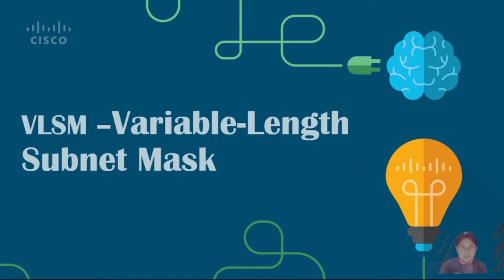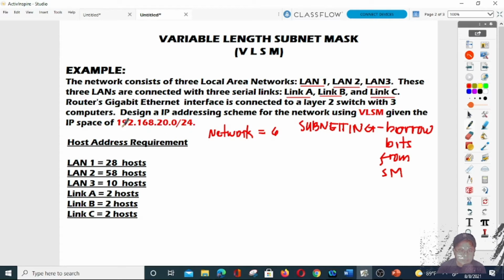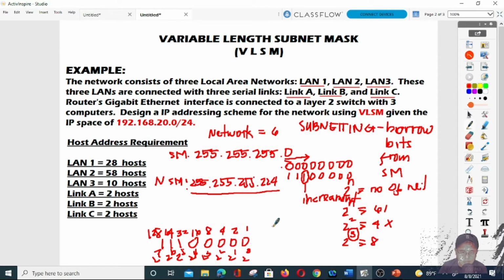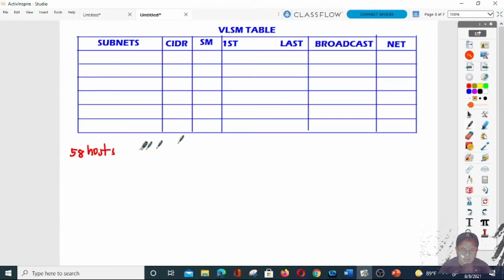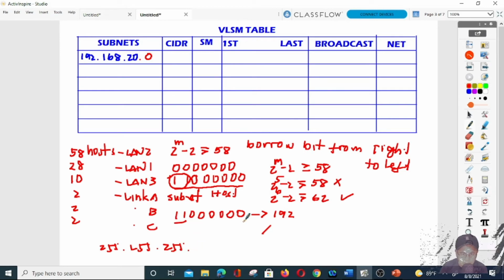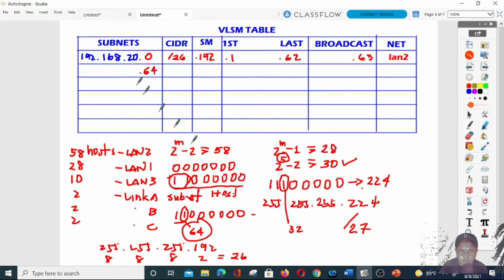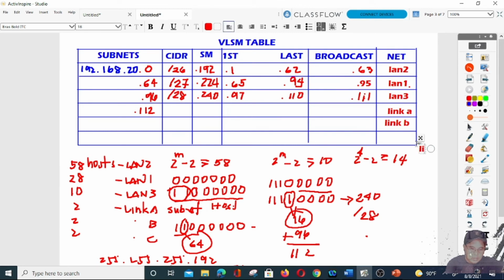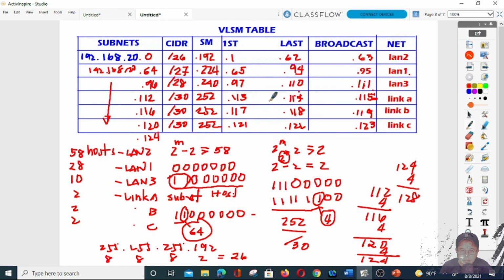VLSM _ Class C Aug 2021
This VLSM tutorial used a Class C network ID for VLSM subnetting.  The objective of this video is to show the detailed process of VLSM in designing small to enterprise networking.